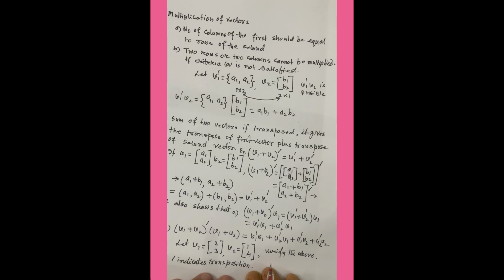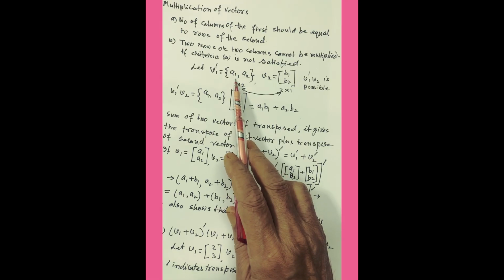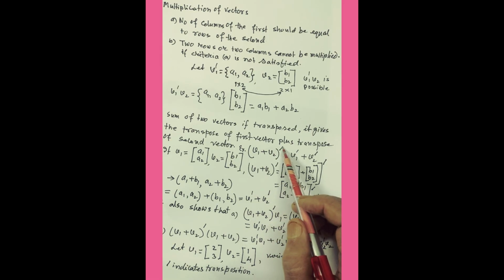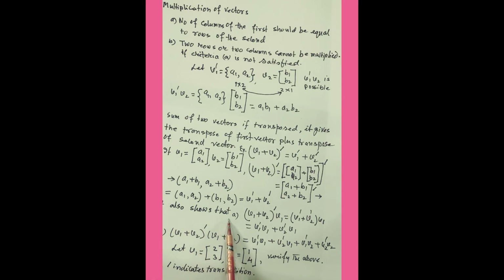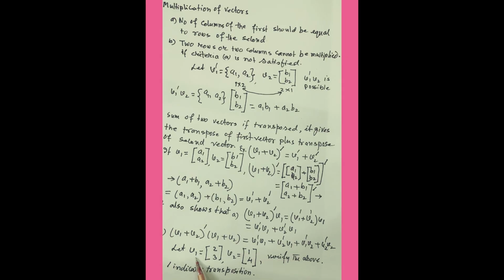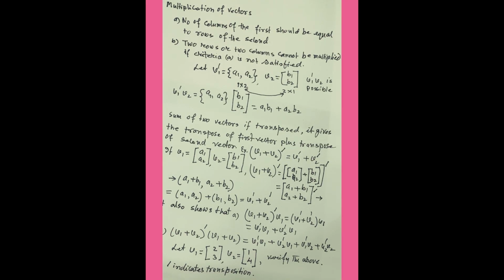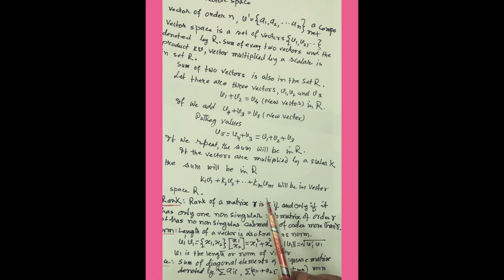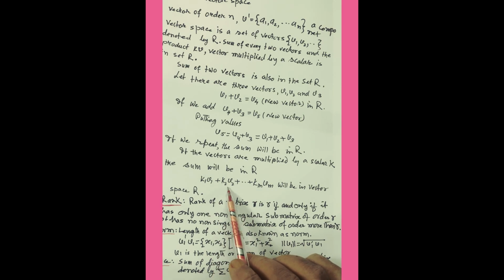MULTIPLICATION OF VECTORS